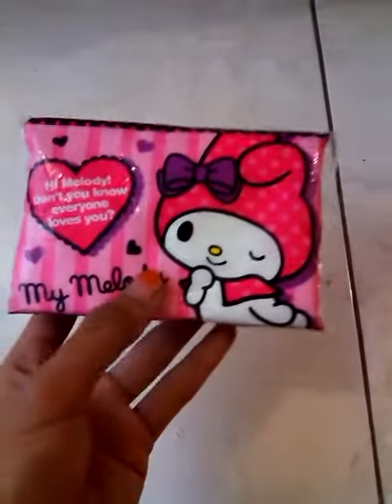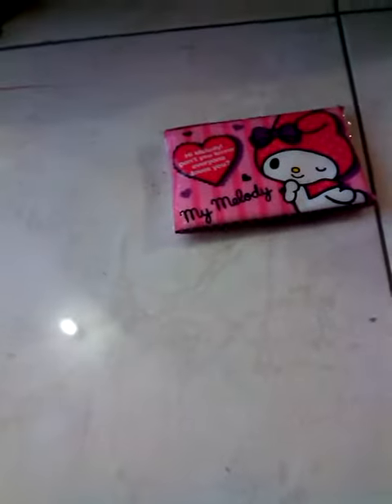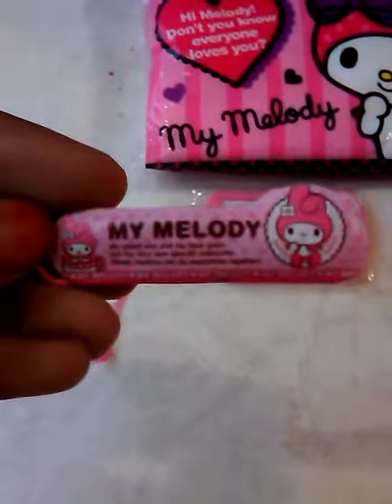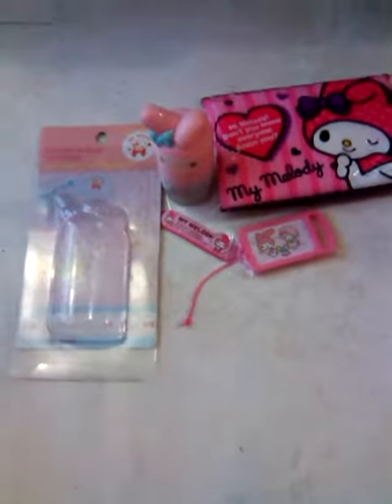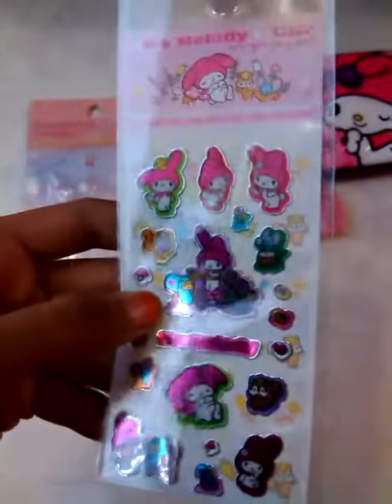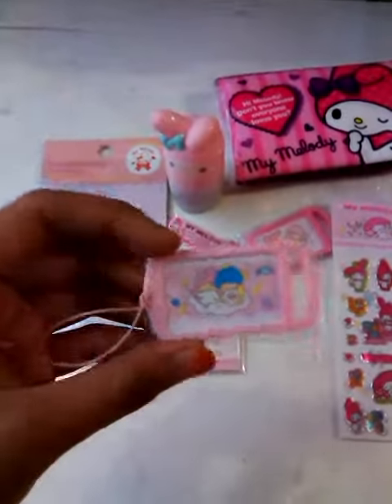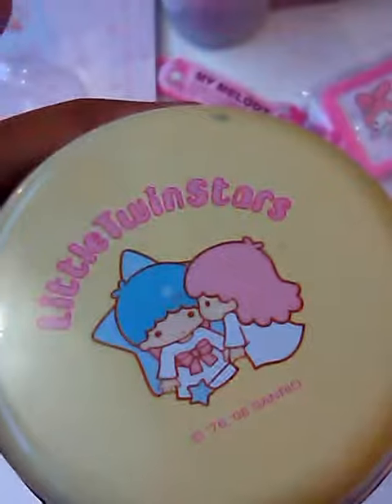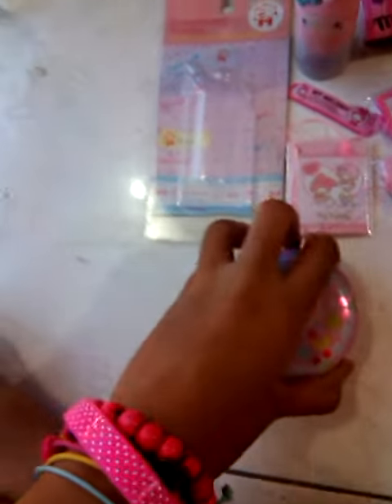Mini Little twinstar and my melody Collection